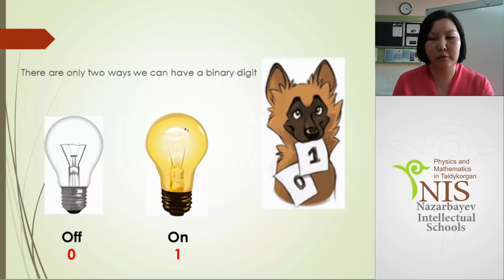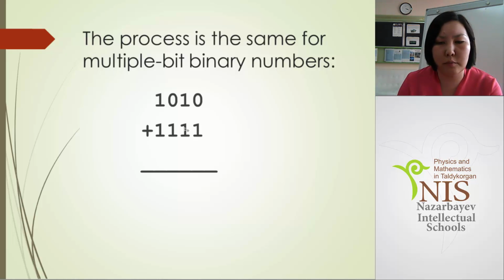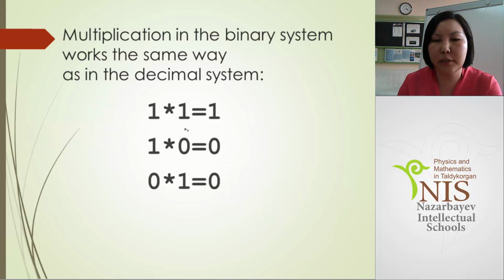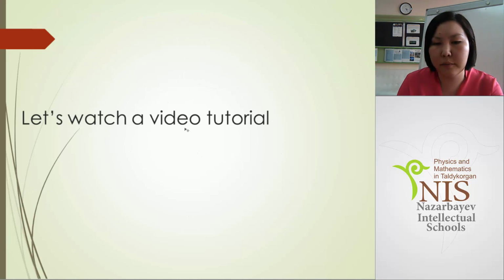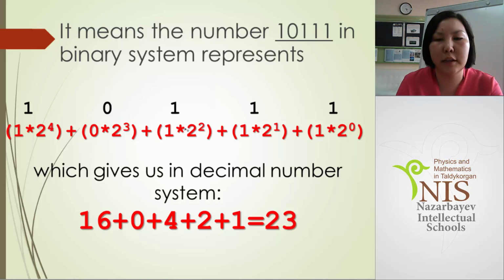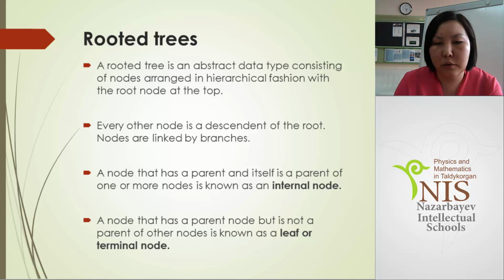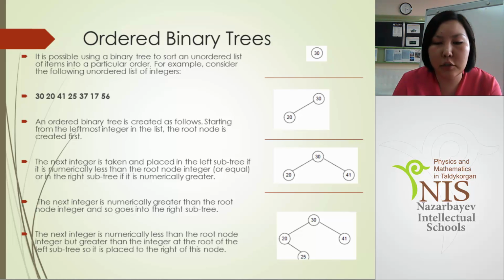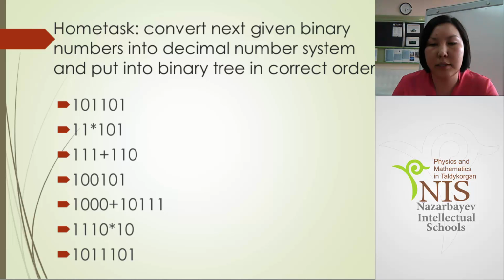Еркинова А Е Представление данных